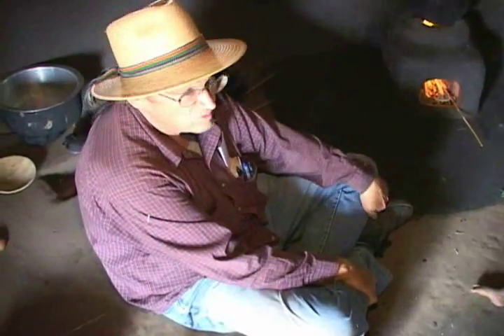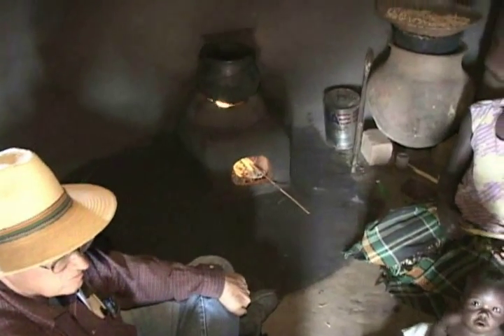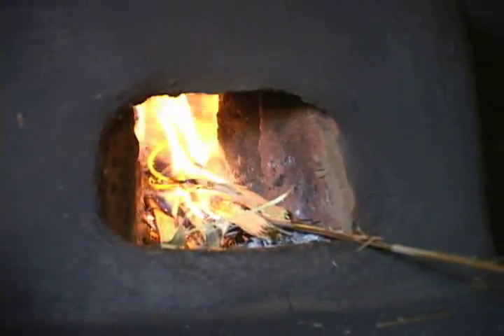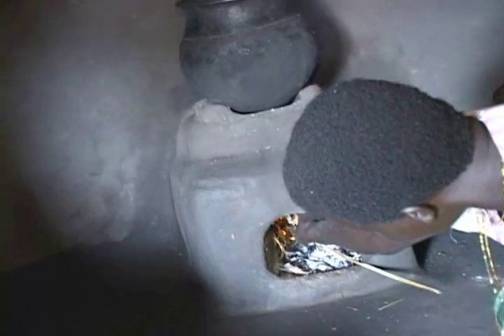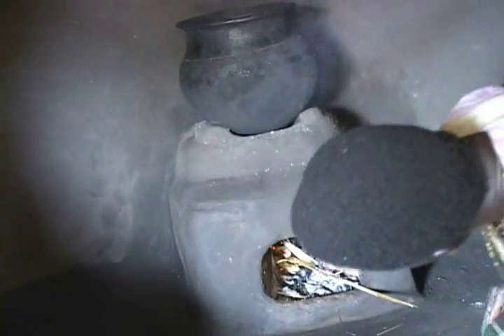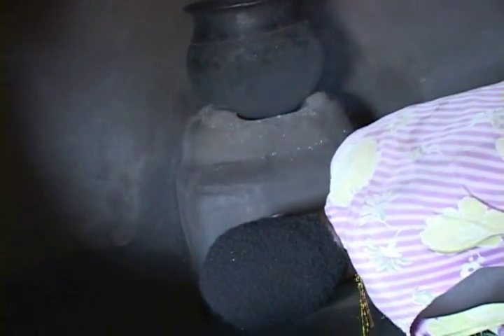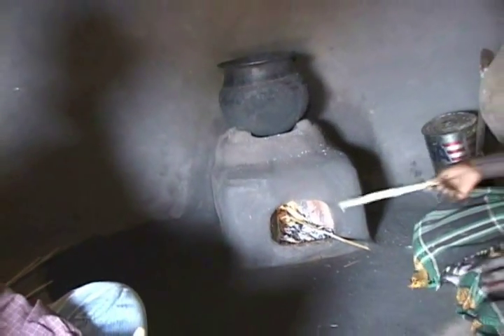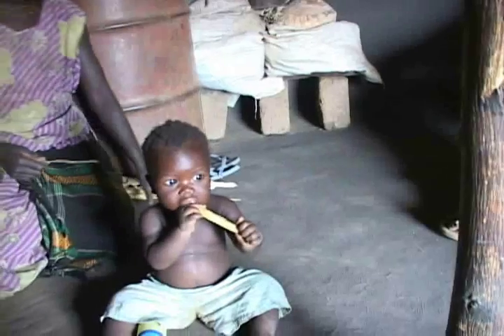Cooking Beans on the SixBricks Rocket Stove in Hut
We went to watch a woman cooking beans on a Six Bricks Rocket Stove. We found her using a very small fire. In the end we discovered that she had no beans. We gave her some money to buy some.